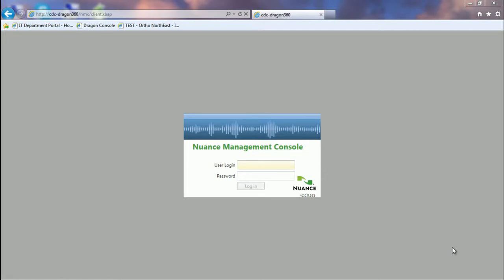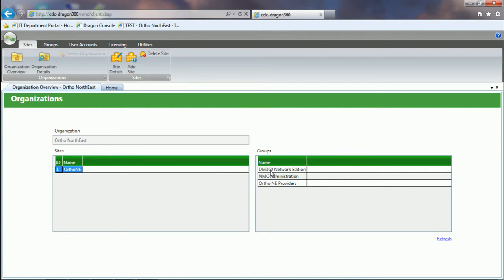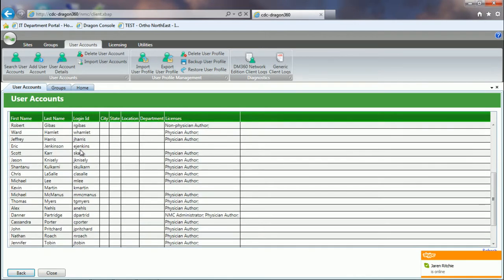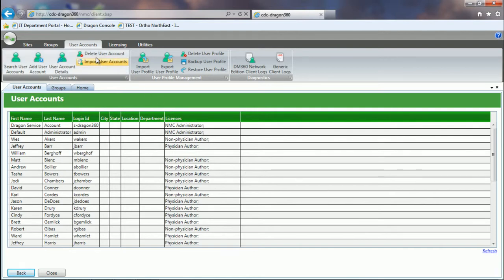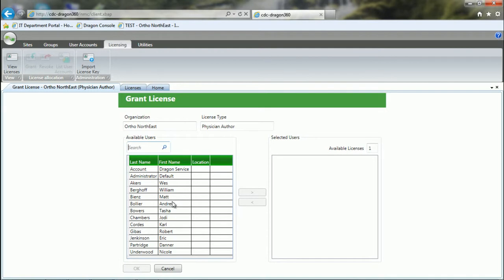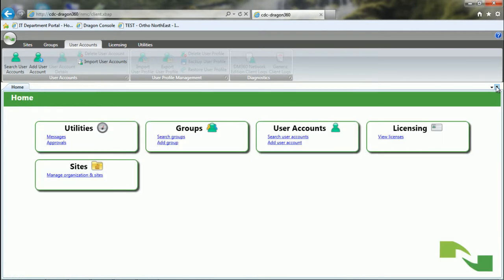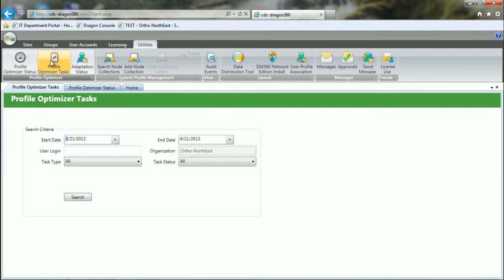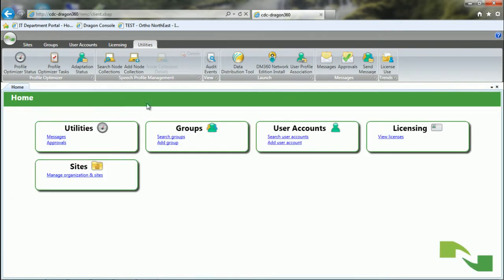Nuance Management Console Dragon360